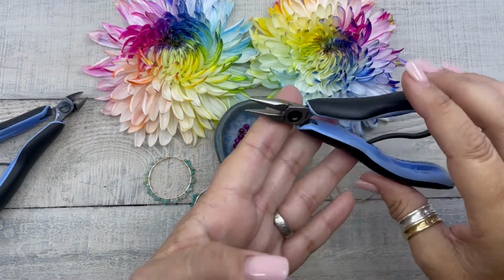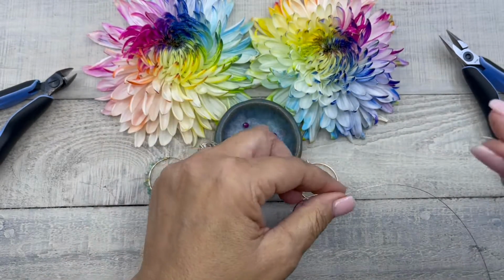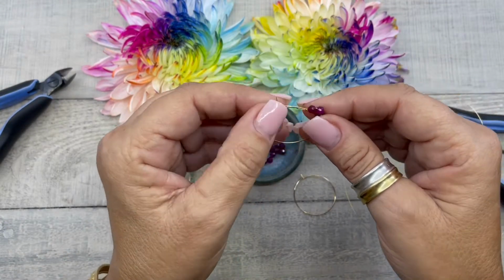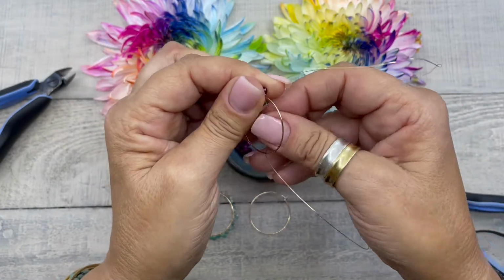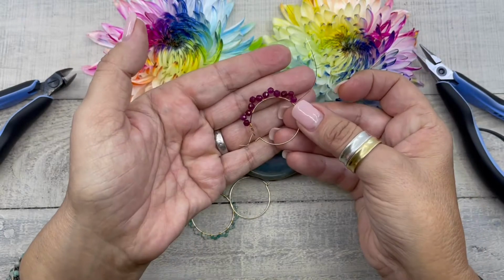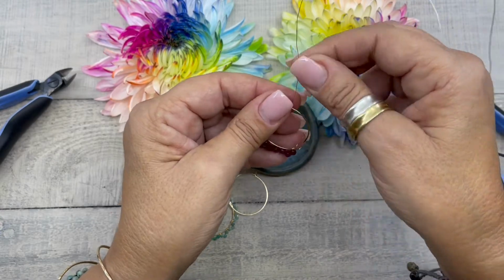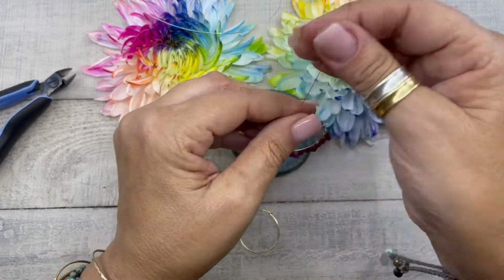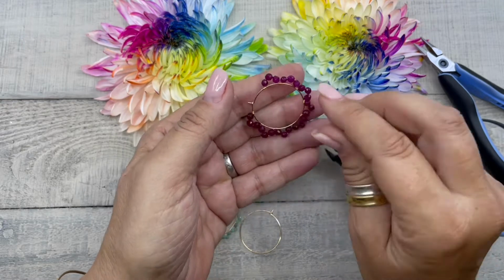DIY Wire Wrapping Tips Tricks | Jewelry Making | How To Wrap Wire To Create Hoop Earrings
Learn how to wire wrap hoop earrings with Denise Yezbak Moore. This project uses simple wire working techniques. A list of the supplies needed can be found below.

BEADS & JEWELRY MAKING SUPPLIES REQUIRED
26 gauge wire
Hoop Earrings
4mm Beads

Tools:
2 - Lindstrom Rx Ergonomic Short Chain Nose Pliers, Smooth
1 - Lindstrom RX 8141 Flush, Ergonomic Small Head Side Cutter - RX 8141